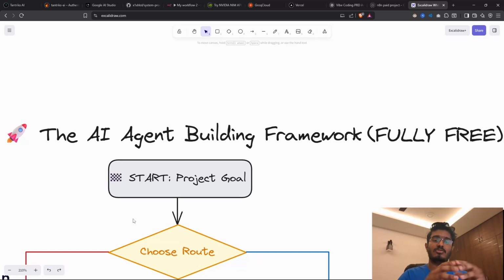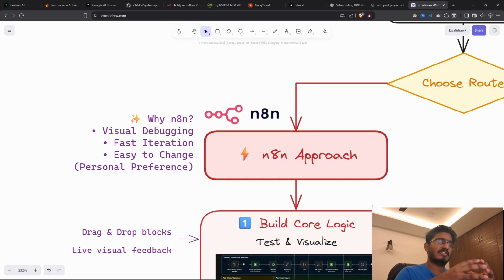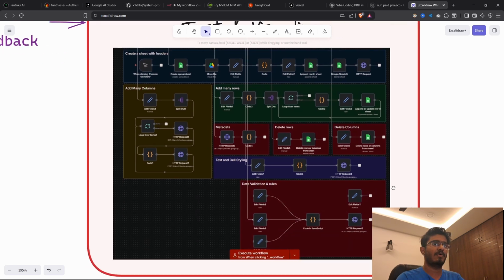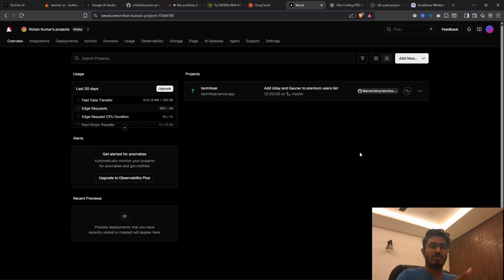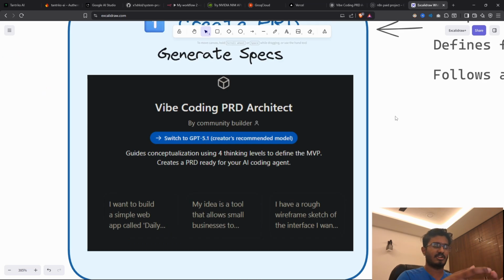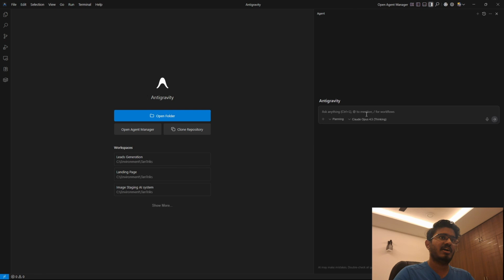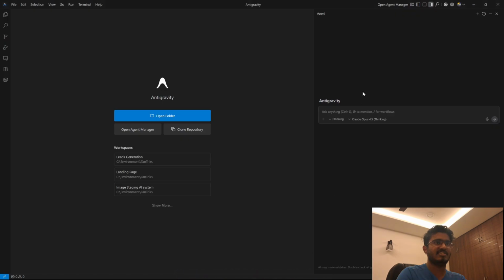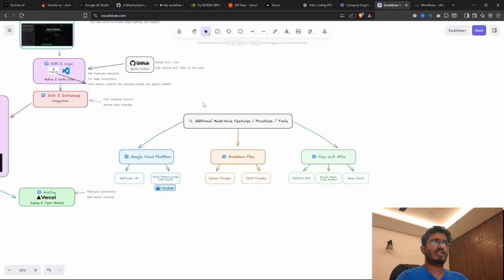My FREE AI Automation Stack for 2026 - Complete Framework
In this video, I break down my entire AI automation stack for 2026 — the exact framework I use to build scalable, reliable AI automations and agents, using mostly free tools 🧠⚙️

This is a system-level breakdown, not a hype list or random tool dump ❌
Just how everything fits together — clean, practical, and future-proof 🔒

What this video covers 👇
The full AI automation framework (end-to-end) 🧩
How the stack is structured and why 🏗️
Common mistakes that break automations 🚨
How to think in systems, not scripts 🧠➡️⚙️

 If you need custom AI automations or agents, my agency helps design and deploy production-ready AI systems tailored to real business workflows.

If you’re building AI agents, automation workflows, or planning an AI-first product or agency, this framework will give you clarity 🎯